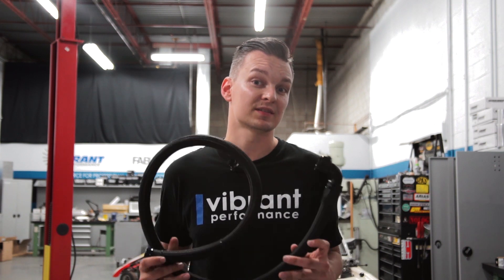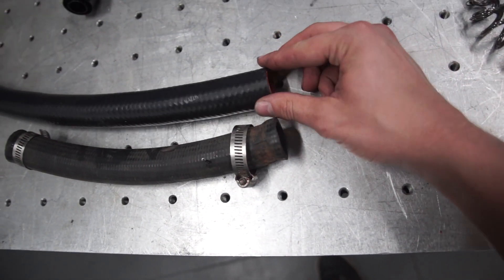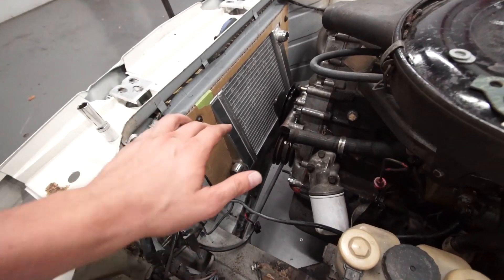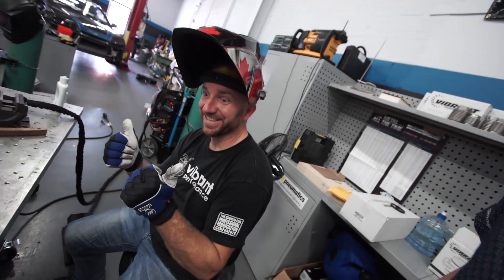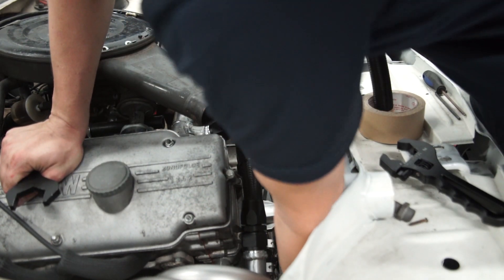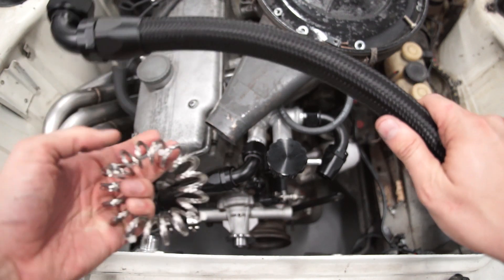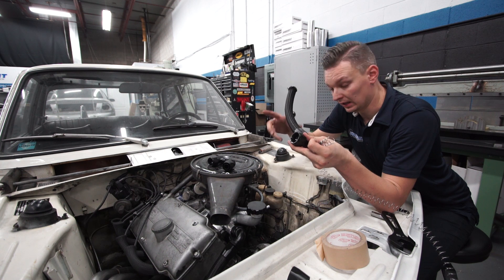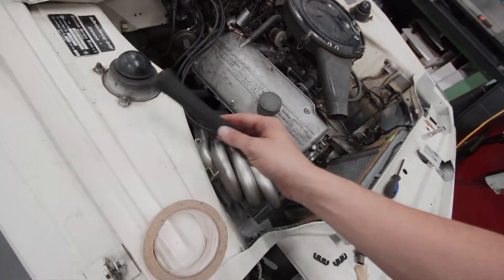Retro Header Build-Off Part 7: Installing -AN Cooling System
Now that the exhaust is complete, all that is left on the car is the cooling system. When Art first brought his BMW to the shop, his coolant lines were spewing their guts. With all new Vibrant Performance -AN lines and Fittings along with a new radiator, thermostat, and waterpump, he shouldn't have anymore issues. In this segment, Art shows us how easy it is to make your own coolant lines using the Vibrant Braided Flex Hose, -AN Fittings, and which tools he needed to get the job done.

Be sure to check out the Speed Academy channel to see what Jay is up to and how they build their header:

Parts used on this exhaust system (Vibrant Part Numbers)

Header:
4x 2603 U-J 1.75" Mandrel Bend
2x 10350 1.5" - 1.75" Collector
6x 10340 Spring Tab Kit
4x 2601 U-J 1.5" Mandrel Bend
1x 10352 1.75" - 2" Collector

Anti Reversion Chamber:
1x 2686 2"-2.5" Reducer
2x 2630 2.5" - 3" Reducer

Exhaust:
3x 1490 2.5" V-Band Assembly
1x 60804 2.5" Flexible Coupling
1x 7525 GESi Catalytic Converter
1x 2641 2.5" Straight Tubing
1x 11898 Exhaust Hangers
1x 1188 Saddle Style Weld-on O2 Bung
1x 1118 Street Power Muffler
3x 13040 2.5" Mandrel Bend 90 Degree